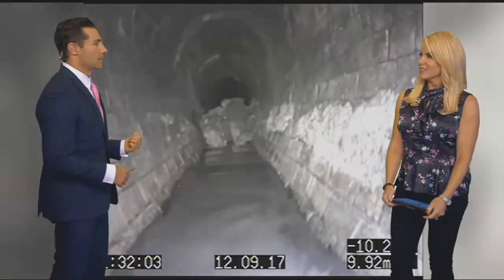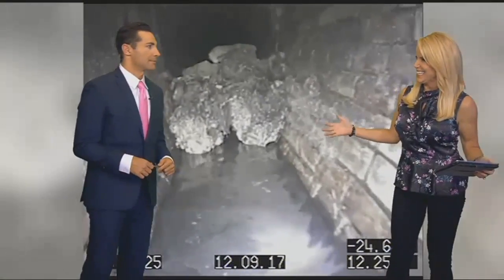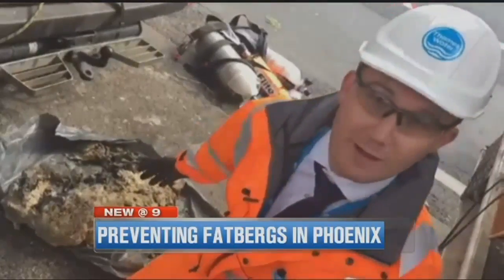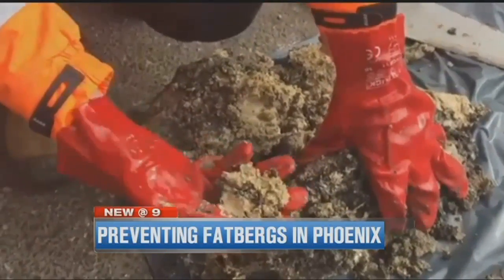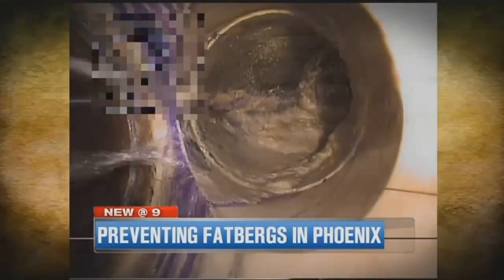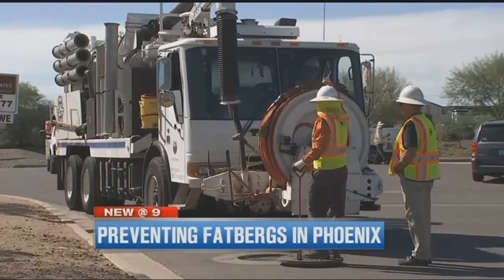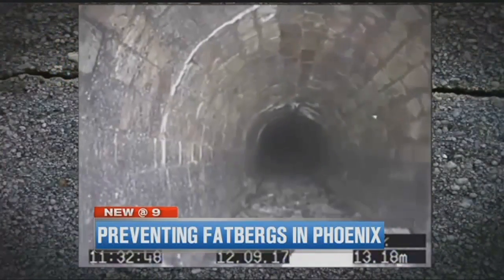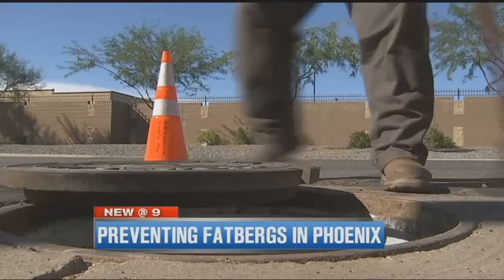Fat and grease clog city pipes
A massive sewer blockage in London made of grease and fat was dubbed &quot;Fat-Berg.&quot; Does Phoenix has any such problems looming in the sewers below our streets?&nbsp;